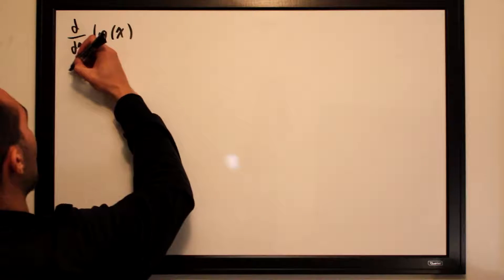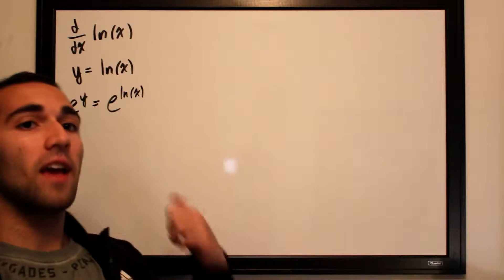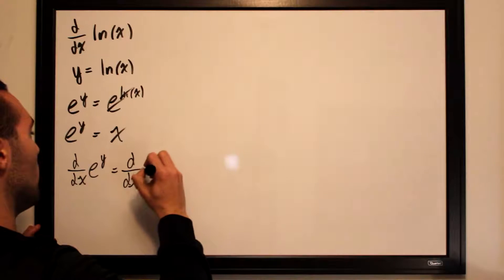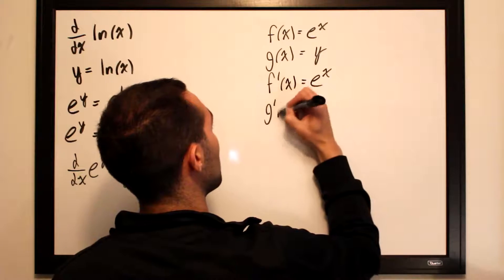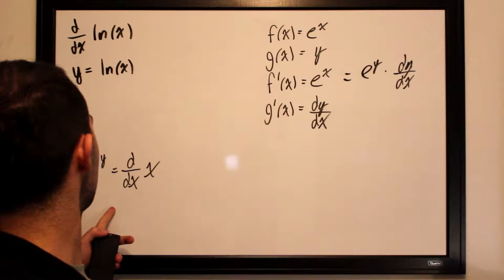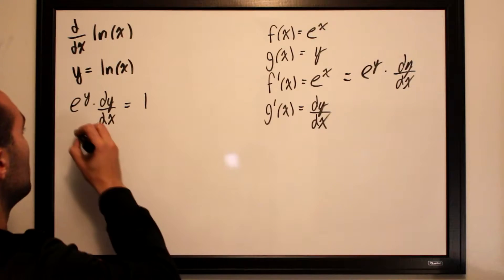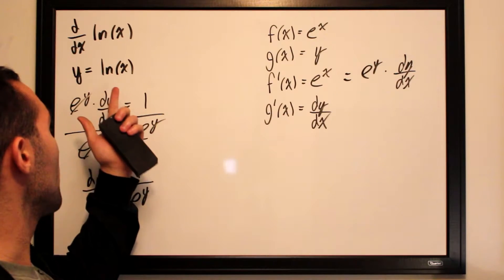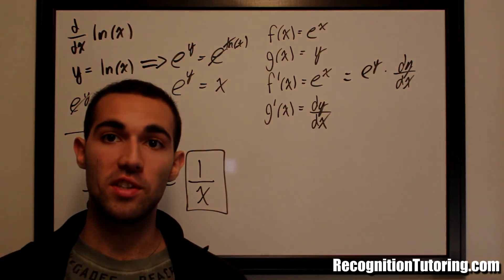Derivative of lnx Proof (Using Implicit Differentiation)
In this video, I provide an explanation on how to take the derivative of the ln(x) function using a method called implicit differentiation.